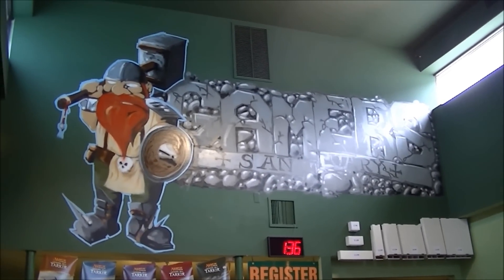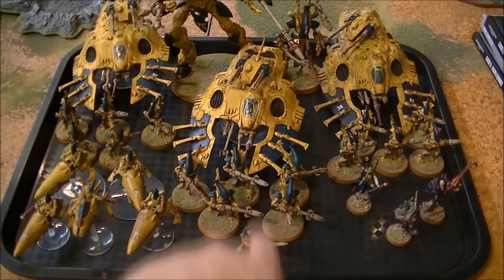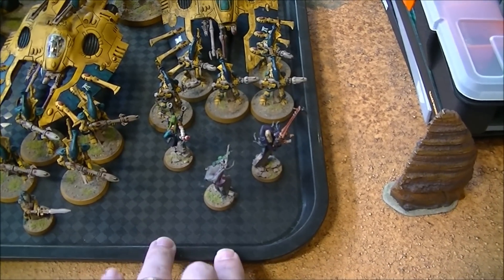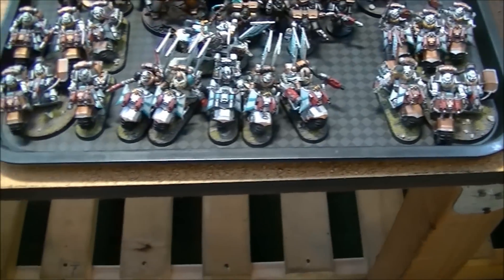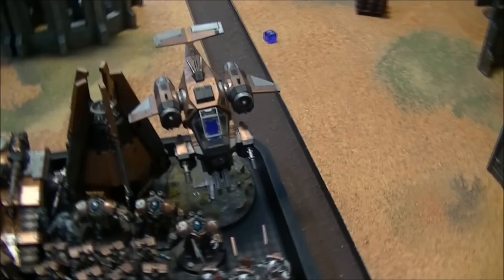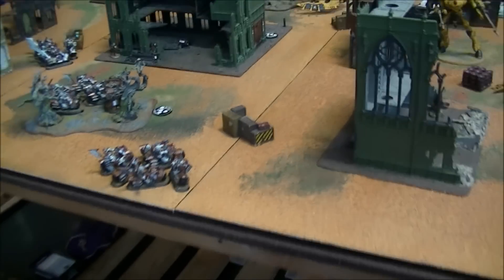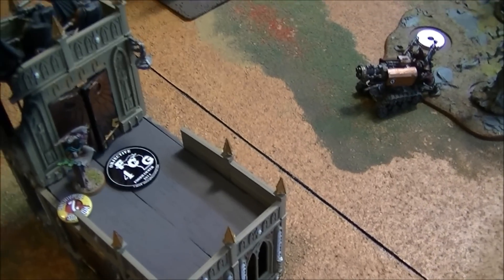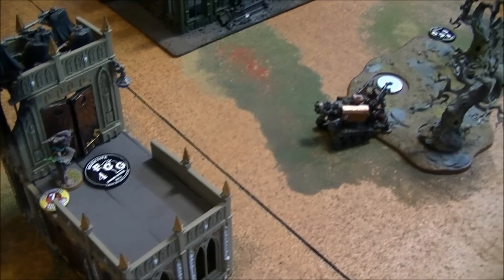Fresh Coast Gaming Battle Report #134: Warhammer 40k (Eldar vs Space Marines)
Jeff and I had the day off, so we decided to test a bike heavy list against my D Weapon loaded Spirit Host.